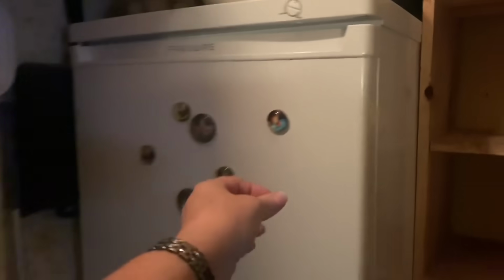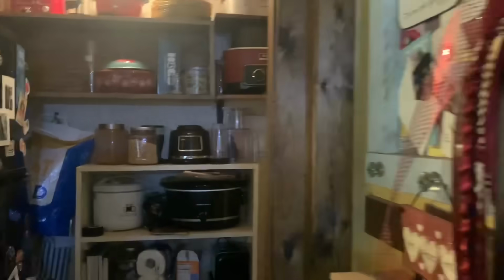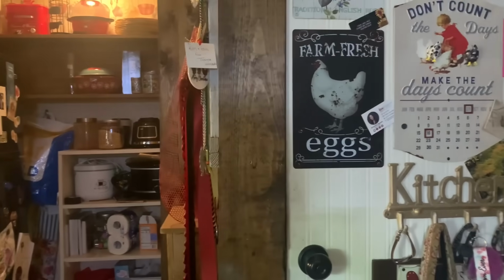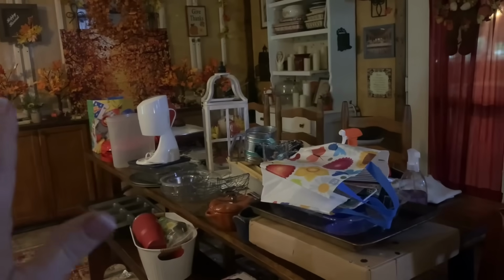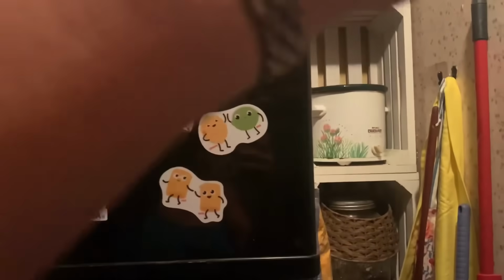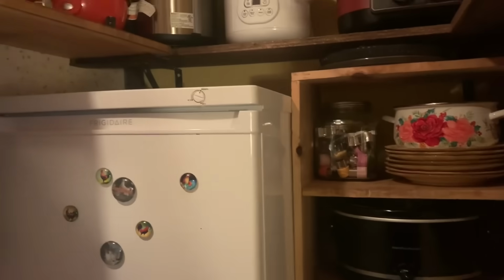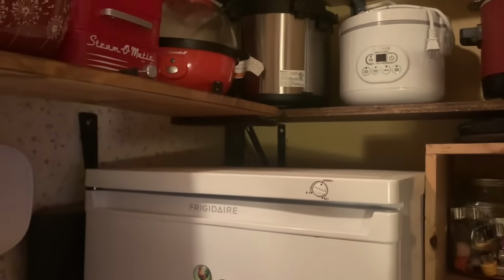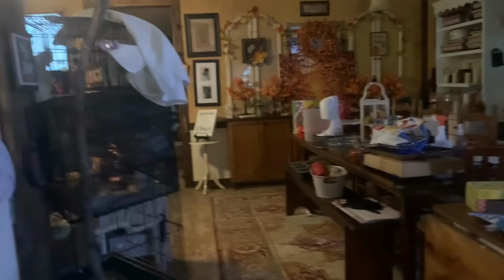Here we go again